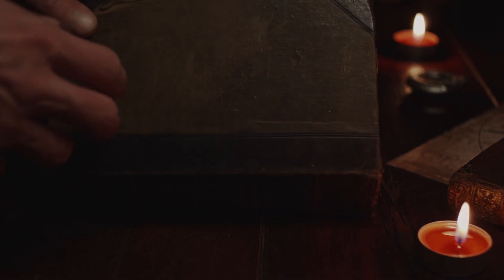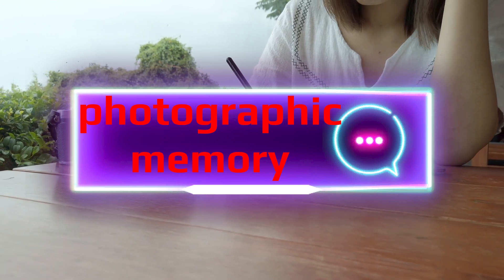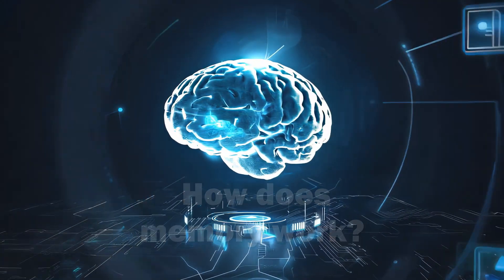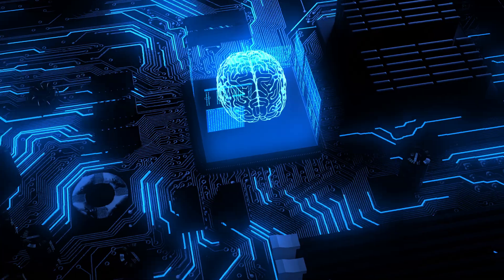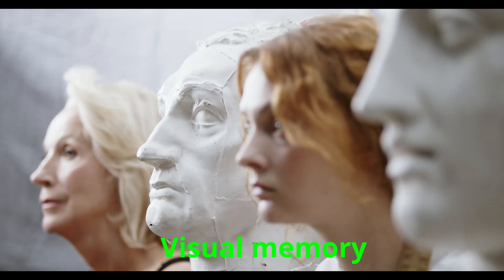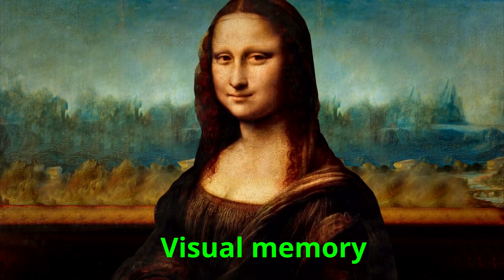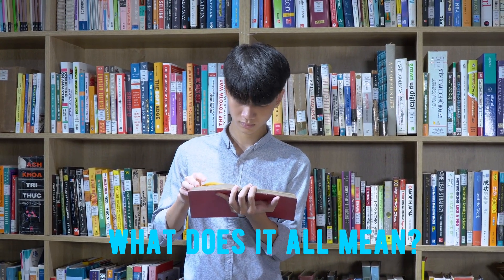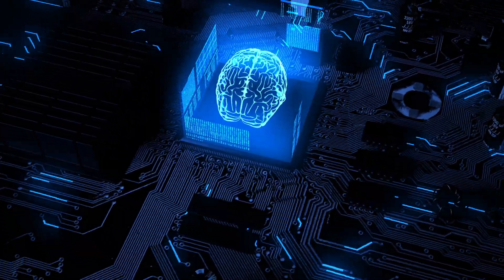Photographic Memory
What if you could look at something just once and remember every single detail forever? Sounds like a superpower, right? 🧠✨ But does photographic memory really exist, or is it just a myth?

In this video, we’re diving into the fascinating world of memory and the brain! We’ll explore how some people can recall massive amounts of information with shocking accuracy and whether true photographic memory is even possible.

🔹 What’s the difference between eidetic memory and hyperthymesia?
🔹 Can memory athletes really train their brains to remember thousands of things at once?
🔹 Is there a way to boost your own memory and get closer to a “super brain”?

Get ready to uncover the secrets of how we remember, why we forget, and what makes some people memory geniuses! 🤯